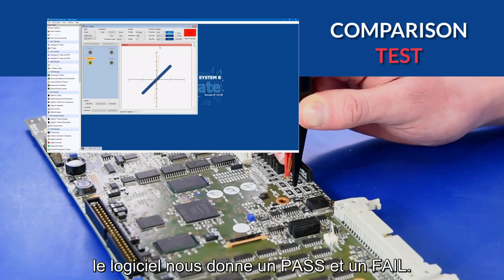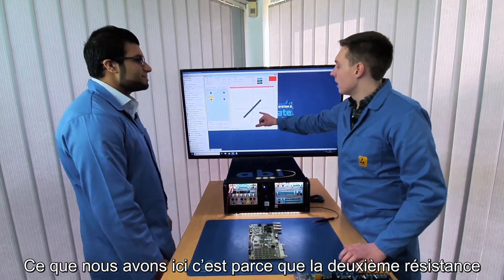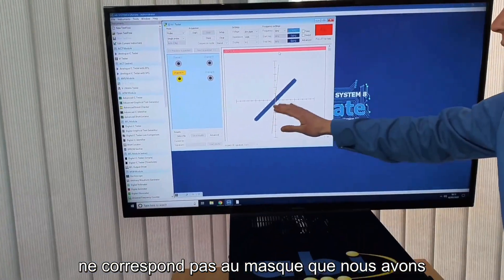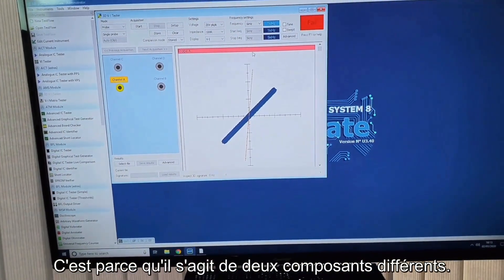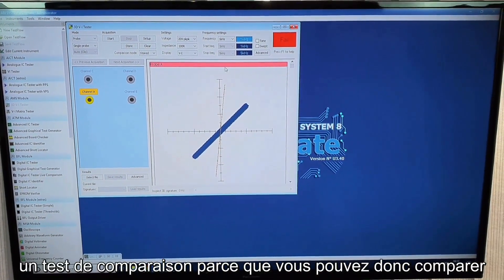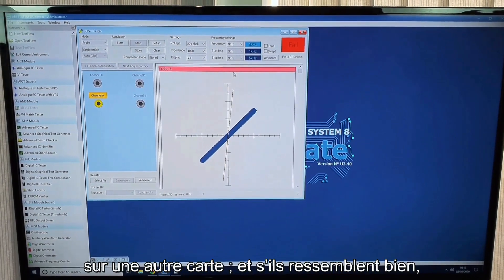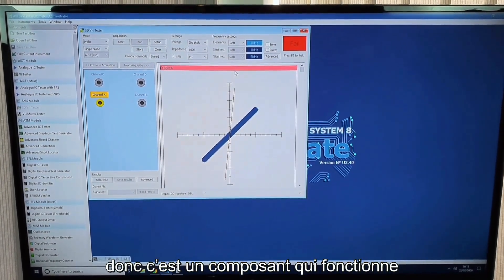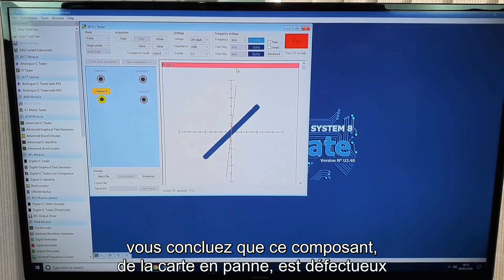Comprendre le test V-I et comment il peut vous aider à rechercher les défauts et réparer les PCB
Bienvenue à la première série de vidéos ABI Labs ! Dans cette série, les ingénieurs d’ABI Mohneeb Ahmed et Oliver Chard vous montreront les meilleures astuces, techniques et idées appliquées par des sociétés utilisant le BoardMaster dans le monde.

Dans ce second épisode, Mohneeb et Oliver parleront du test V-I plus en détail. Est-il sûr ? Puis-je tester n'importe quel composant avec cette technique ? Comment savoir si un résultat est bon ou mauvais ?
Vous avez raté l'épisode précédent ?

Notre engagement envers vous, chers téléspectateurs, est de ne pas utiliser de jargon ou de langage difficile. Ce n'est pas le but de cette série. Nous visons à fournir des conseils et des astuces qui aideront ceux qui utilisent les instruments ABI pour la première fois à tirer le meilleur de leur système grâce à une série de courtes vidéos. Et pour ceux qui ne se sont pas encore inscrits, nous voulons fournir des informations claires et concises pour les aider dans leur processus de prise de décision.

Le système de diagnostic et de réparation des cartes électroniques BoardMaster d'ABI, qui a fait ses preuves partout dans le monde, est l'instrument le plus complet et le plus facile à utiliser pour la maintenance prédictive et corrective, la gestion de l'obsolescence et l'assistance pendant le cycle de vie de votre électronique industrielle.

Aimez, commentez et partagez cette vidéo avec vos amis, votre famille et vos collègues.

Si vous êtes intéressés par une démonstration en ligne personnalisée ou par des informations sur les prix, envoyez-nous un e-mail à : .

Merci!
L’équipe ABI Electronics.